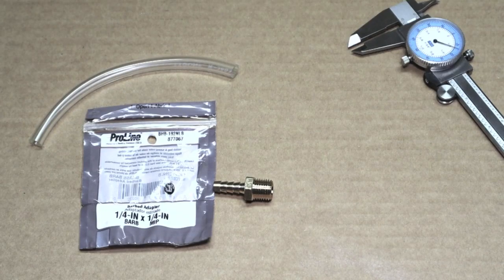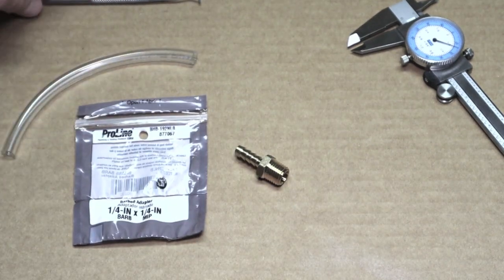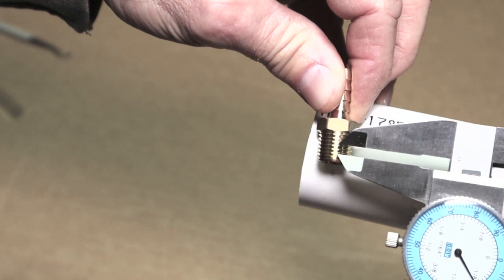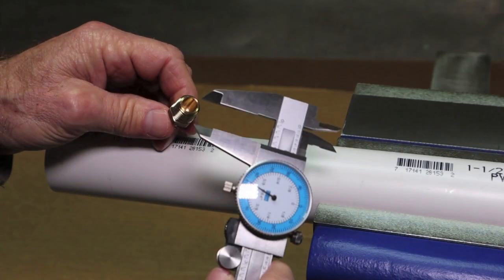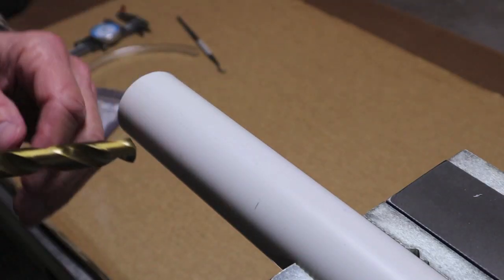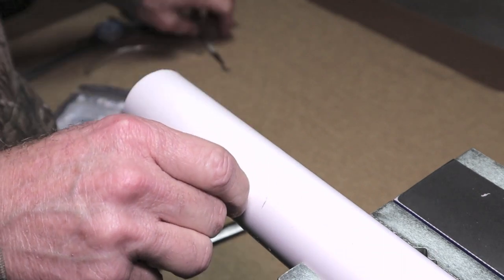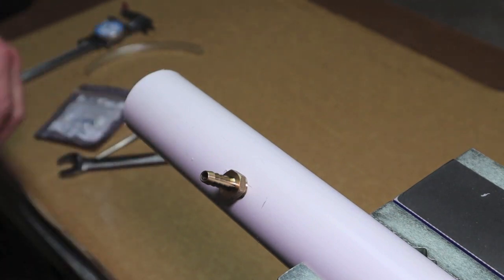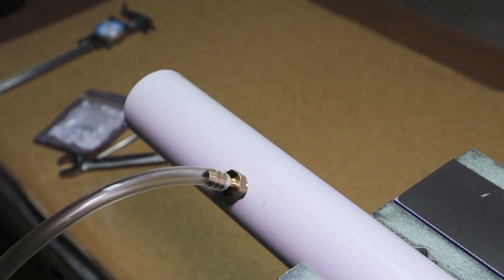Dehumidifier Pump Drain into PVC drain pipe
Run your own pump drain from your dehumidifier and thread into a PVC drain pipe, this video gives some instruction on the task.
There are dozens of models to choose from but most dehumidifiers with pumps will utilize the 1/4 inch tubing/hose and associated fittings.